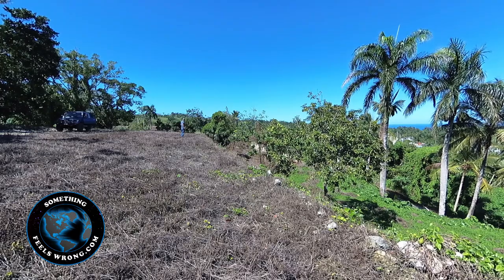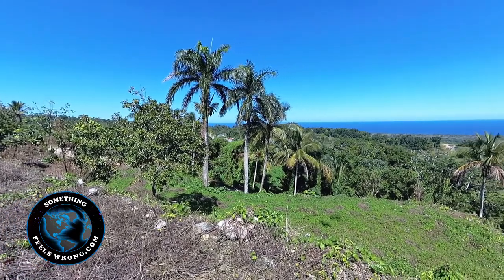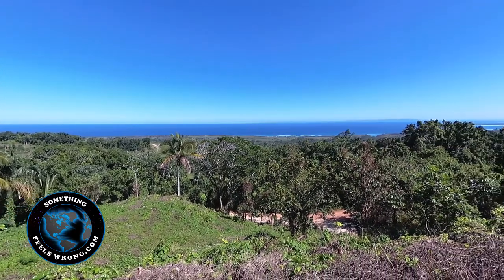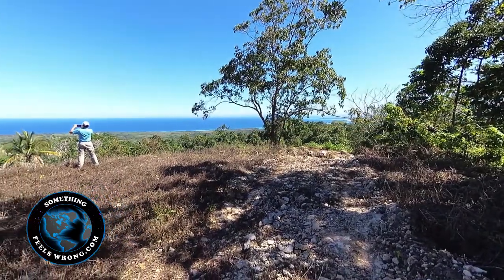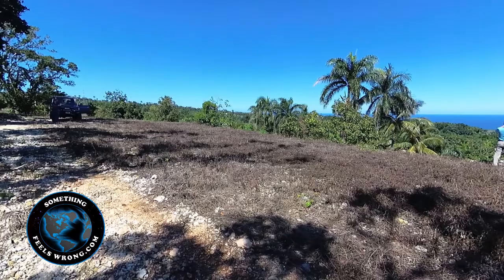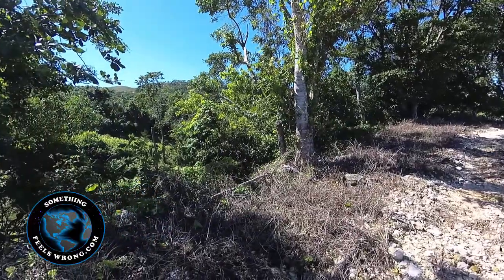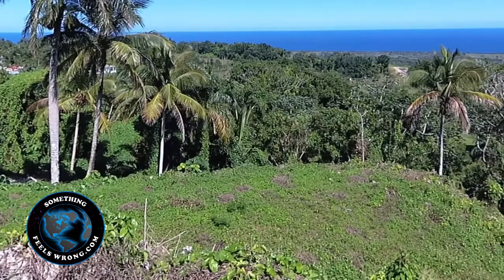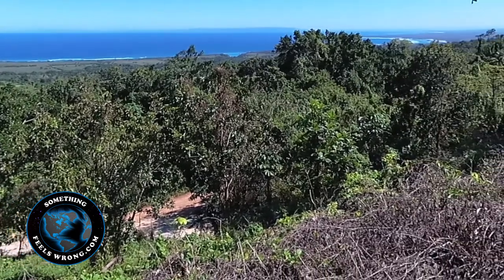A Rare Find "2 Tiered Double Entry Property"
Hi guys it’s Barry in DR. As promised I’d be keeping our subscribers in the know whenever I find something really worth a second glance. Not long ago I ventured into another agreement where I was involved in subdividing a property. As always is the case my responsibility was to determine its highest and best use. While in its entirety this property was a jagged parcel of land. So much so that most wouldn’t even recognize its true potential.

I was called in to perform the same work that I did for our Mountain and Sea project that’s located about 500 yards to the west. After the owners witnessed what can be done and what we actually did with a similar parcel I was given an invite to see if I was interested in taking on the task. A bit of a sidebar… it didn’t hurt that they already knew the Mountain and Sea project is over 80% sold in just over two years. Anyway we discussed the options and eventually I took on the challenge.

It took over three months to break down the summits as the peaks and pinnacles were endless. Three months of nonstop work using full size backhoes fitted with power chisels. Eventually we created a flat plateau. When finished we began grading and packing each lot. Honestly now that it’s done I can’t believe it’s the same piece of land.

Our next step was to grade and pack the road connecting all three of these exclusive pieces. The end results are three unique lots that have multiple entrances. The possibilities are endless for the savvy minded person who would want to have up to three short term rentals while living on the same land. What perhaps amazed me most was the fact that you’ll never even know the renters are there. Due to the designing that yielded double entrances both owners and renters will never sacrifice privacy. The video doesn’t begin to do it justice when compared to actually being there. But that’s what our DYD tours are all about.

Immigration
Retire Overseas
DREscapes
DYD Tour
Relocate
Expatriate
Expat
Leaving America
Leaving Canada
Leaving Europe
Considering Expatriation
Reallocate your portfolio
Hispaniola
Beaches

etl Duck Explodes 24-96 by cmusounddesign
Human Element Fire by emonic
Lakeside Birds 2 by jus
Waves Barcelona Calm by mmiron
Quick Zoom/Slow Down by Benjamin Harvey Design